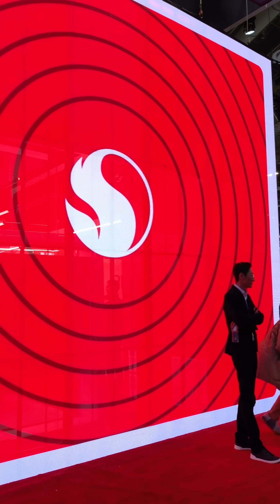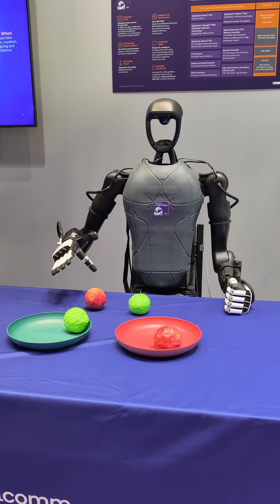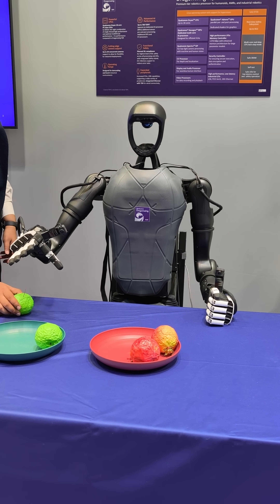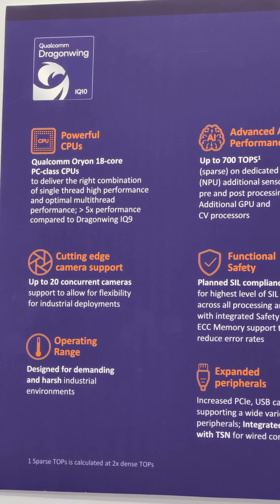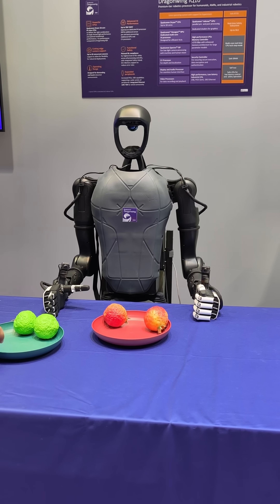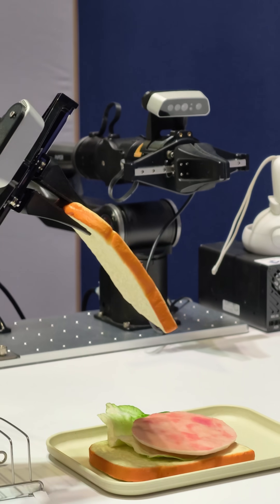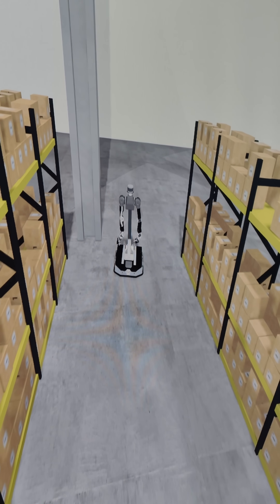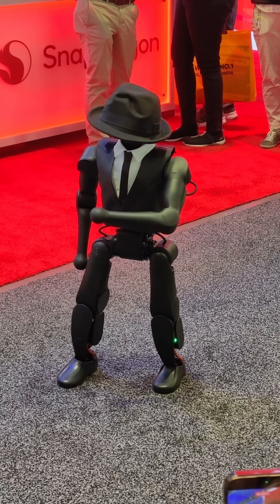Qualcomm is Ready to Power YOUR Robot!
Robots are a REALLY big thing this year at CES, and Qualcomm was here to show off some crazy hardware. The company than makes some of the best phone and computer chips is ready to take over robotics! The processing power needed for warehouse work, food service, or just wacky dancing, might just come from Qualcomm!
Huge thanks to Qualcomm for bringing me along to play with some wild hardware!